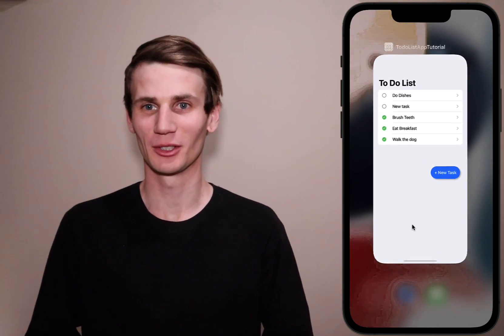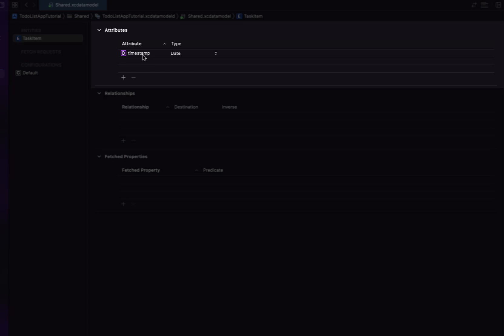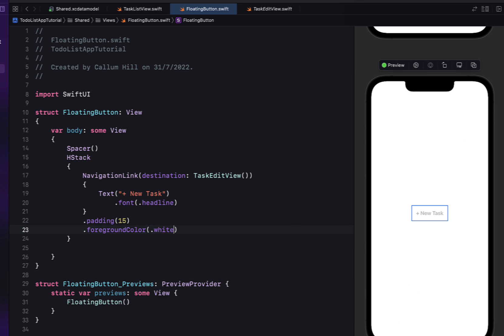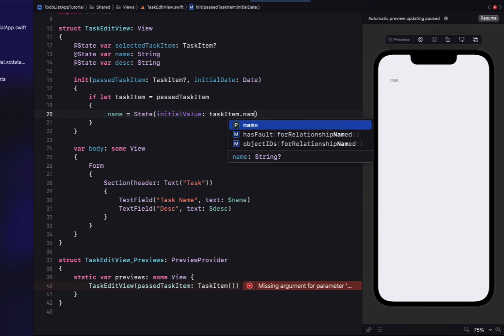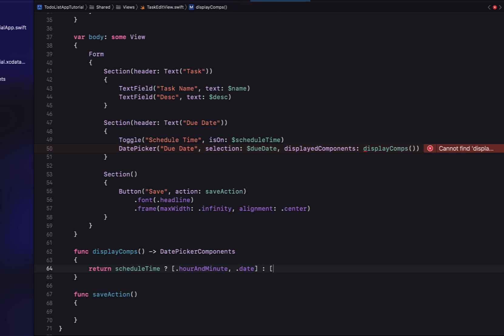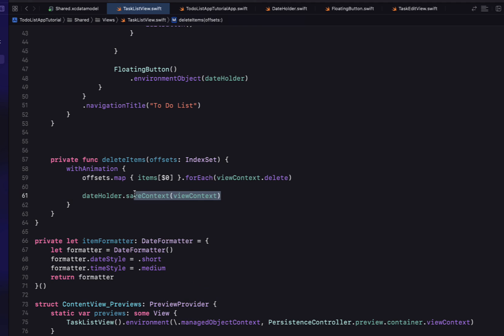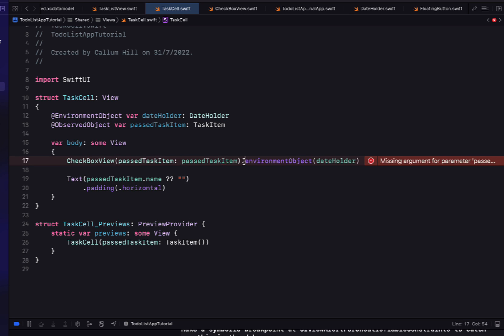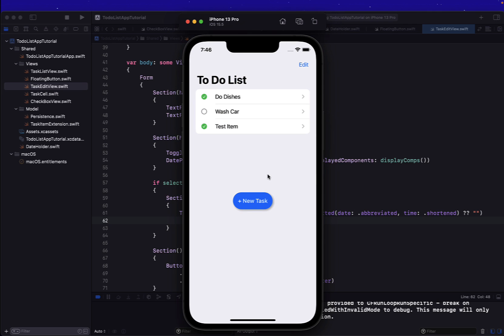Todo List using Core Data SwiftUI Xcode Example Tutorial | Part 1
How to build to-do list app in SwiftUI and Xcode. In this beginner friendly tutorial learn how to use modern core data in a SwiftUI Project.

Our to do list will use a floating action button for creating new todo items as well as an ability to set tasks as completed from the main list. Learn how to create an Entity in core data and modify its attributes.

CODEWITHCAL

⏱️ TIMESTAMPS ⏱️
00:00 - Todo List Tutorial Intro
00:37 -  Xcode Keyboard Cover - Editors Keys
01:42 -  New Project Core Data Testing
02:20 -  Model Entity - TaskItem
03:06 - New Task - Floating Action Button
06:11 - New/Edit Form SwiftUIView
13:32 - Task Cell SwiftUI List
14:32 - SwiftUI Checkbox
16:49 - Show completed date